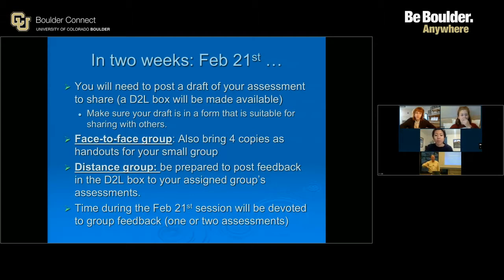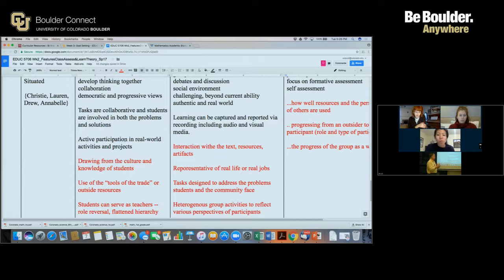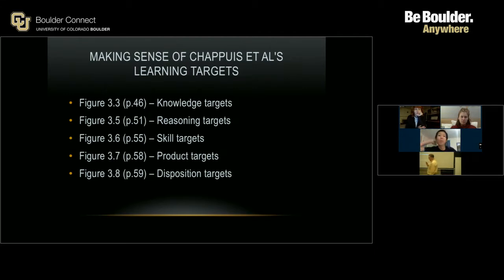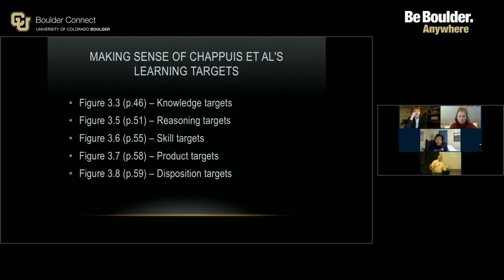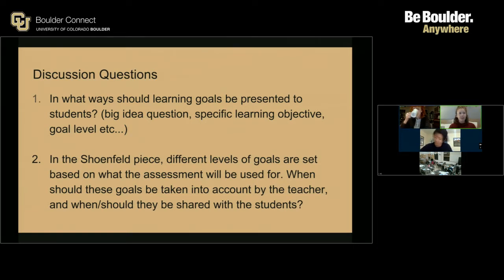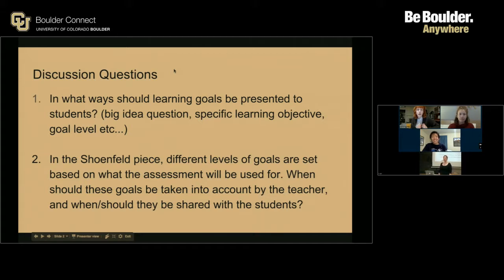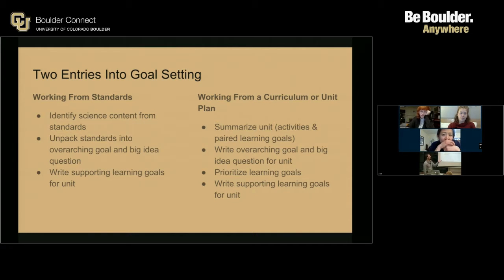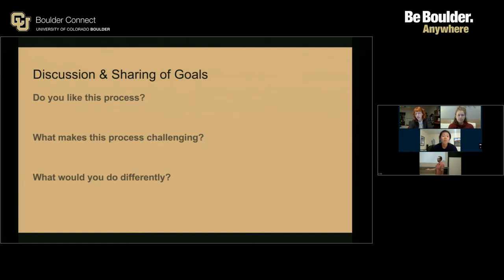EDUC 5706 Assessment in Mathematics and Science Education - Sample Lecture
Sample lecture at the University of Colorado Boulder. This lecture is for an Education graduate level course taught by David Webb.

Interested in learning more about our Education program?